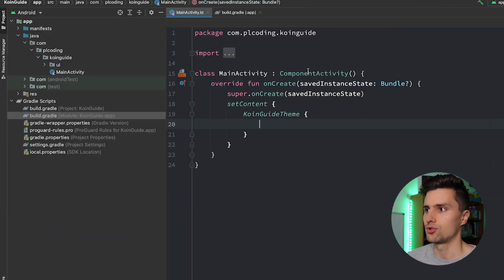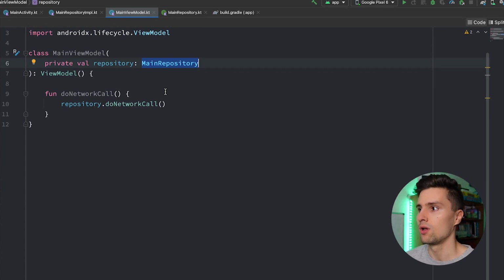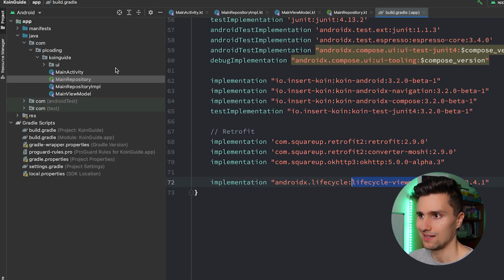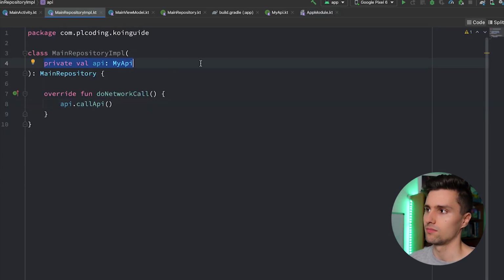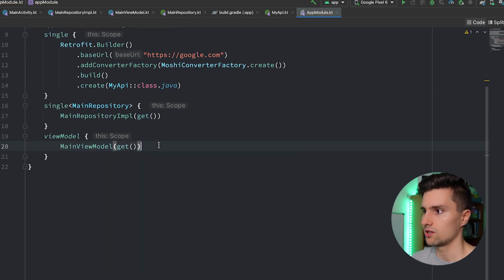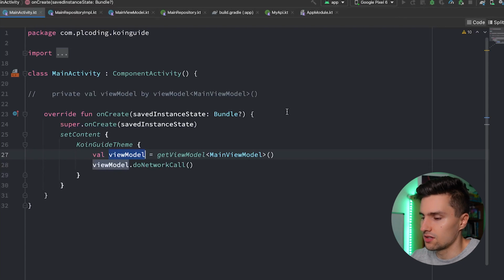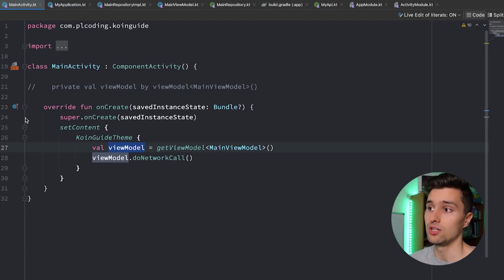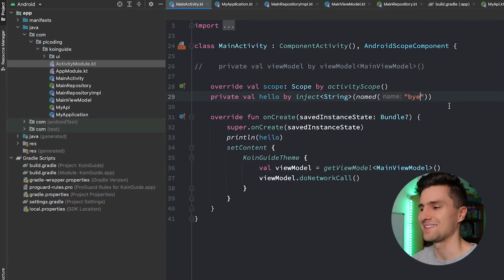The Ultimate Guide to Koin (Dependency Injection with Kotlin) - Android Studio Tutorial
Dependency injection is a crucial concept for every software developer. This video will show you how you can use the Koin library to do that in Kotlin.